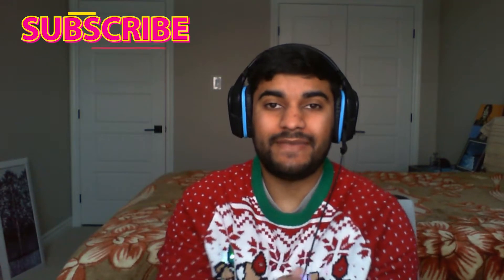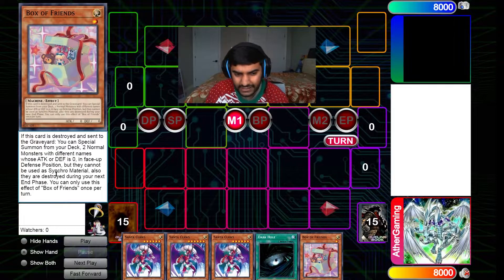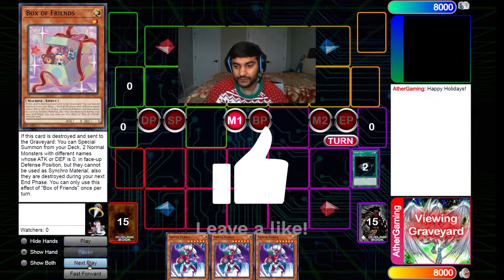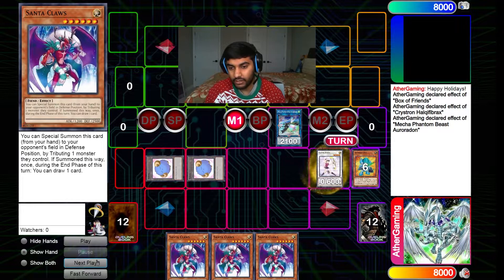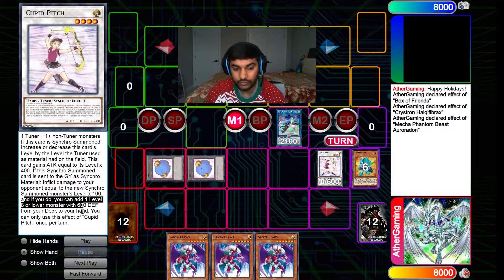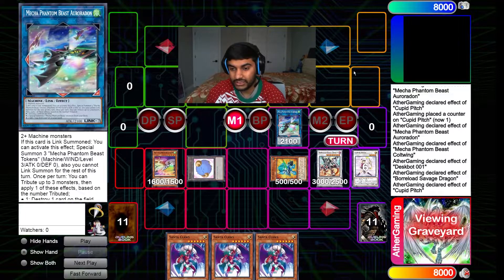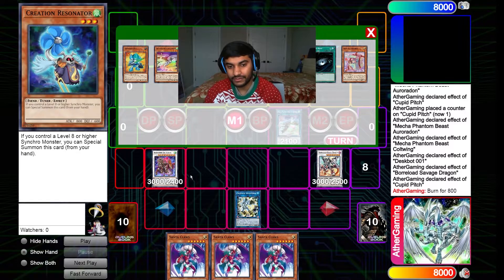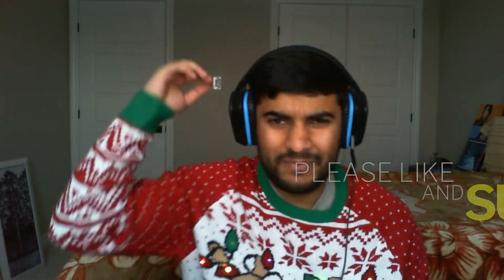*Yu-Gi-Oh!* The Only Way to Combo this Holiday Season! Box of Friends is OP?!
Timestamps Below

0:00 Intro
0:33 Combo
4:45 Outro